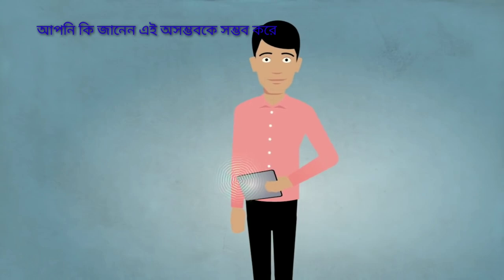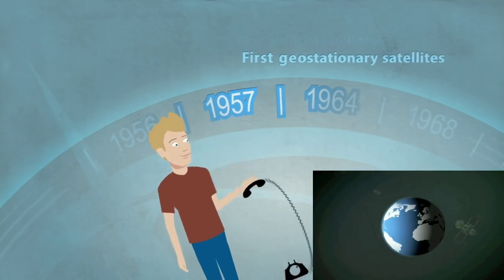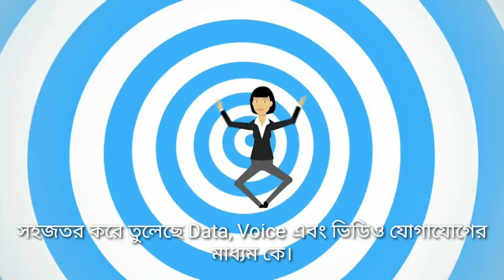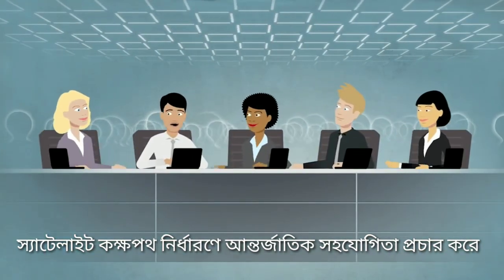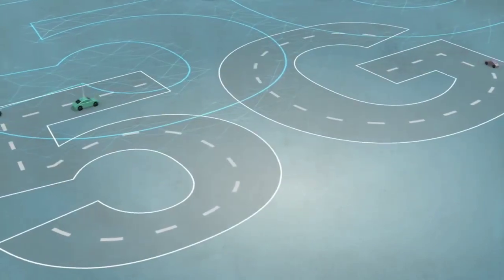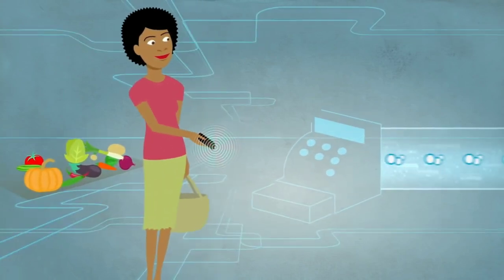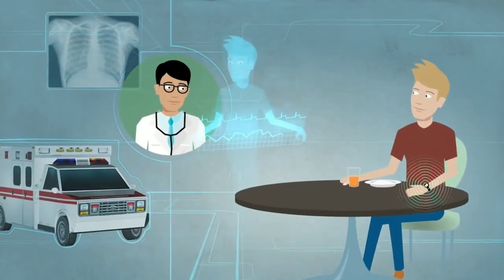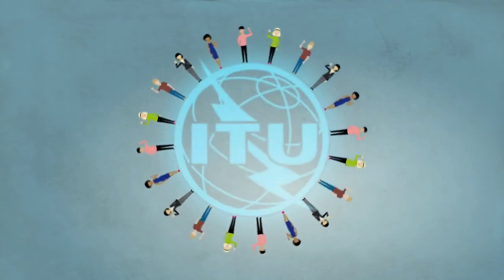Do You Know, What is ITU?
Tried to introduce The International Telecommunication Union or International Telegraph Union (ITU) and explained how they work in brief

what is ITU
who is ITU
itu ELABORATION
Do you kow what itu
about itu

Telecommunications Standards
5G Internet
DataCloudFuture
Networks
Multimedia
CybersecurityGreen
ICT
Broadband
ITU
ITU Standardization
Telecommunication Standardization
International Telegraph Uninon
International Telecommunication union
Digital Identities
connected everywhere
conected to everyone
Internet
broadband
digitalization